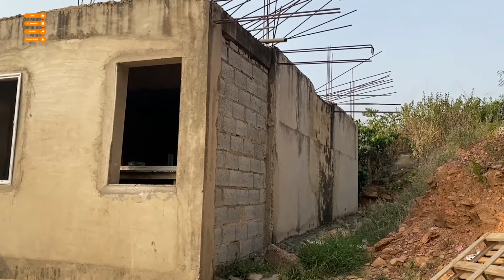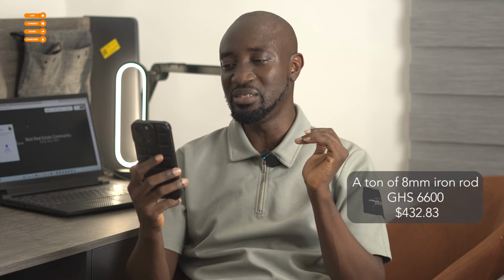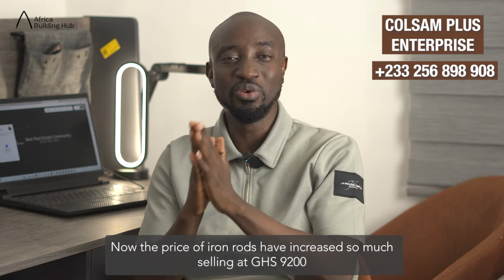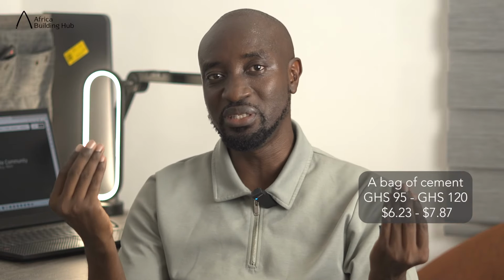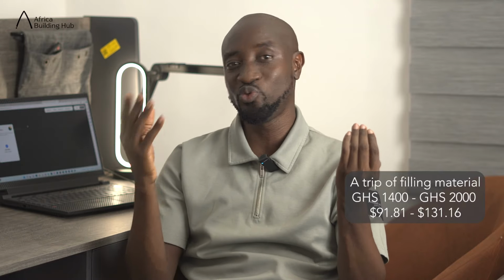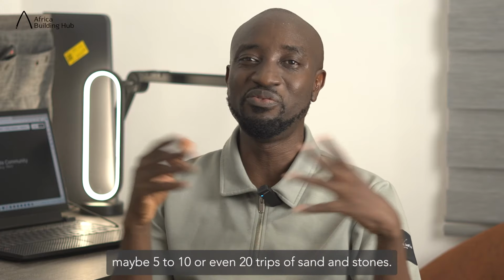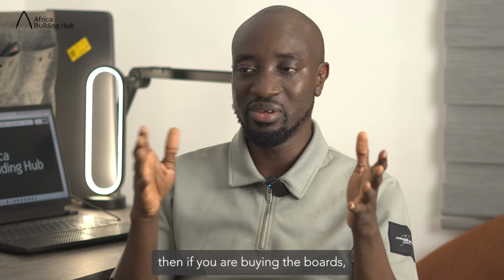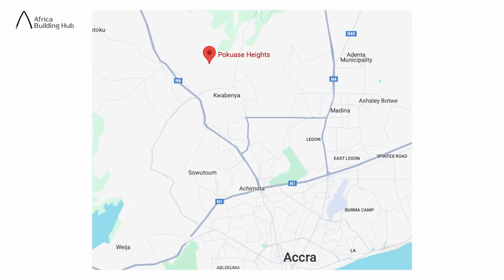Price of Iron Rods, Cement, etc - Building in Ghana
Today we look at the cost of building materials such as cement, iron rods, sand and stones if you are building in Ghana!

7 Reasons why you should BUILD A HOUSE in Ghana 2024